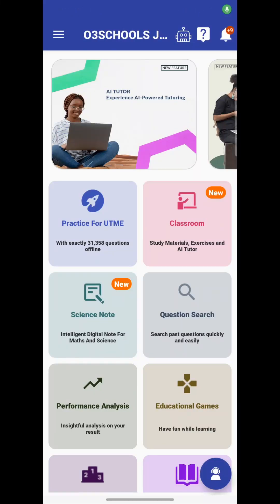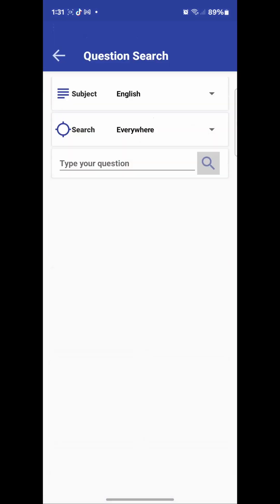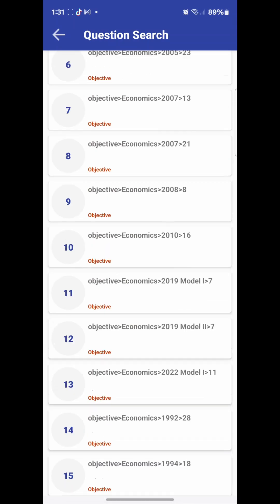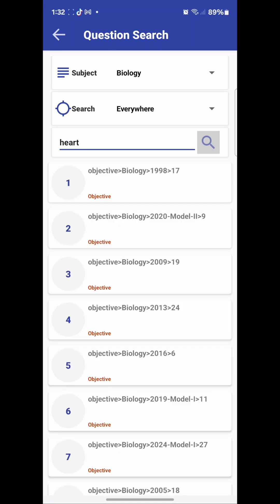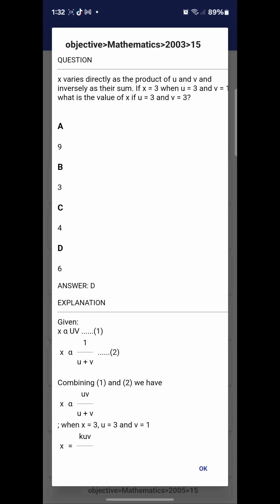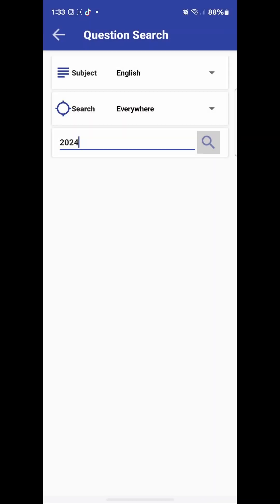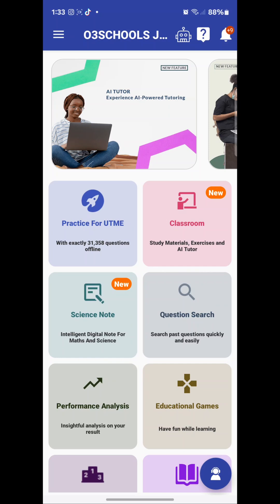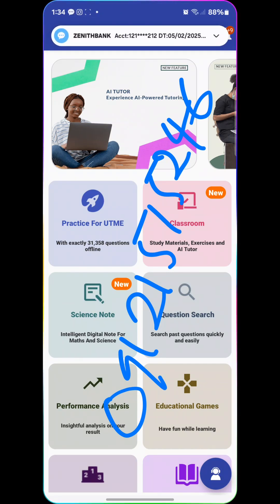How to Use the Questions Search Feature on the O3SCHOOLS JAMB APP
This video highlights How to Use the Questions Search Feature on the O3SCHOOLS JAMB APP